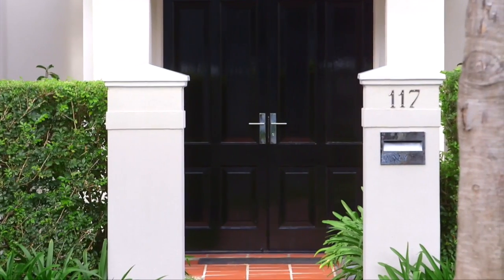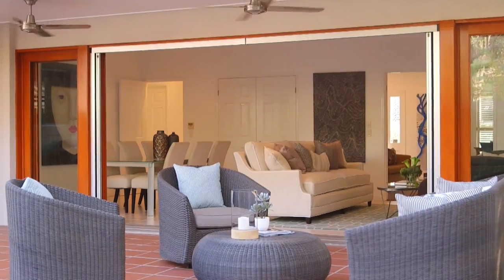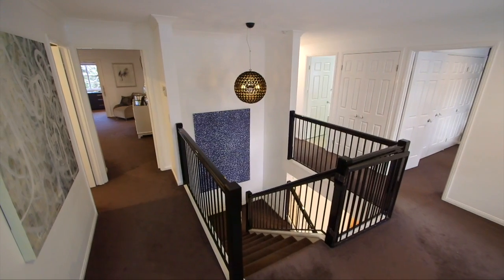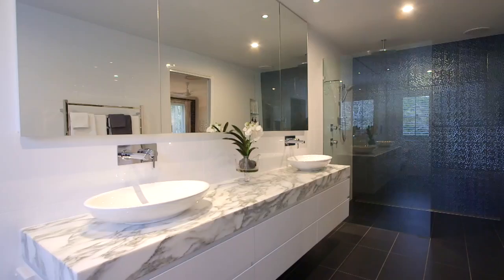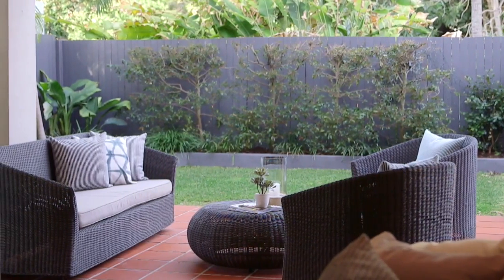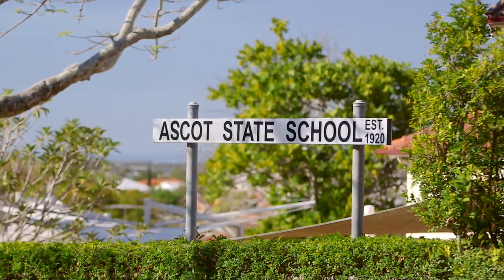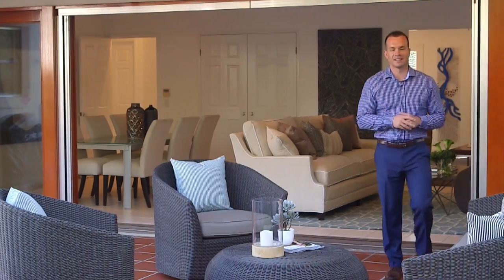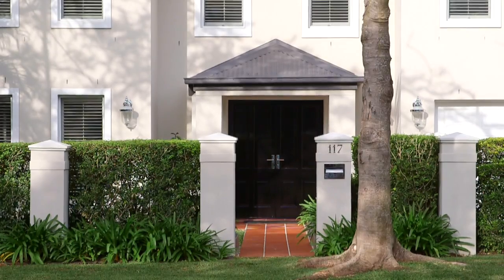117 Yabba Street Ascot 4007 QLD